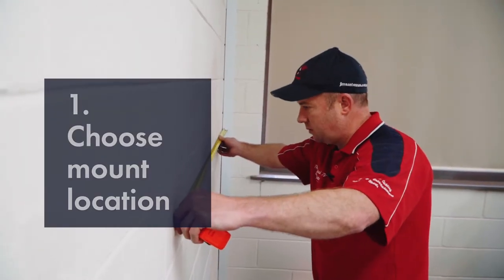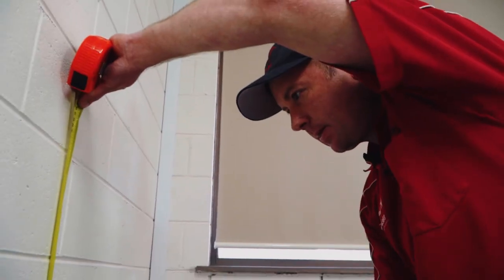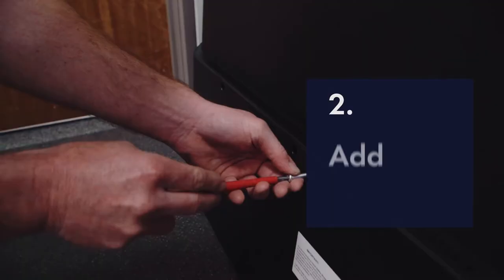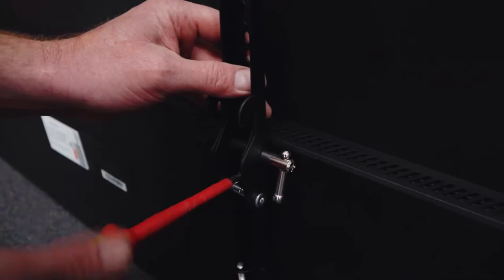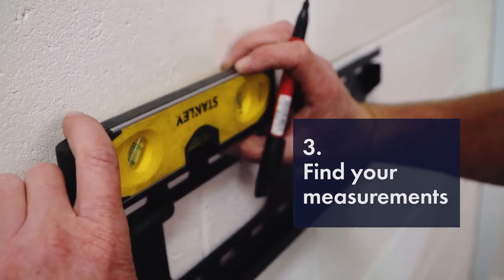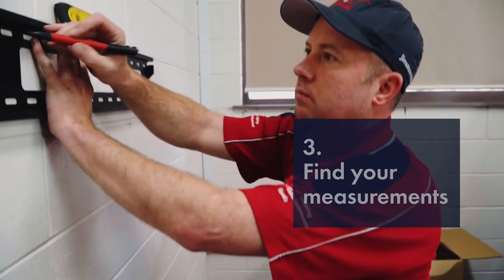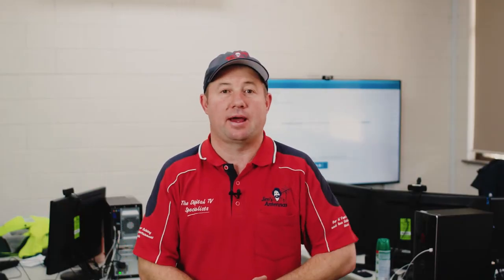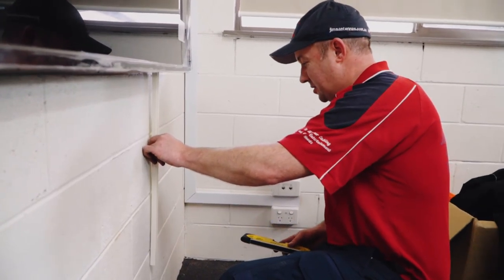How to Mount a TV on Brick Wall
For all your Audio Visual installation and repair needs, contact Jim's Antennas on 131 546